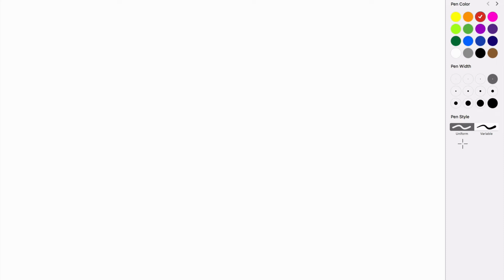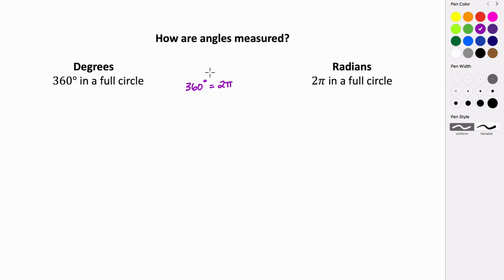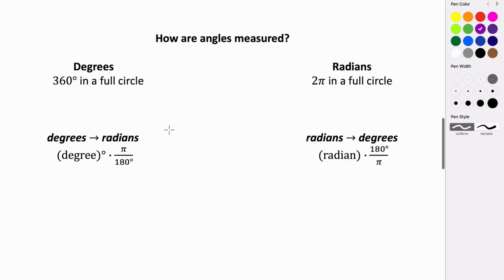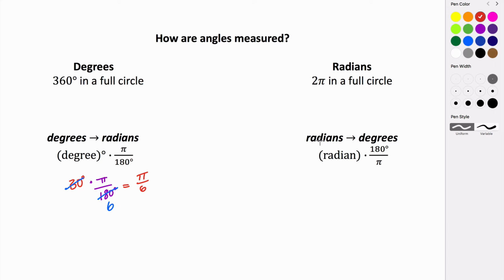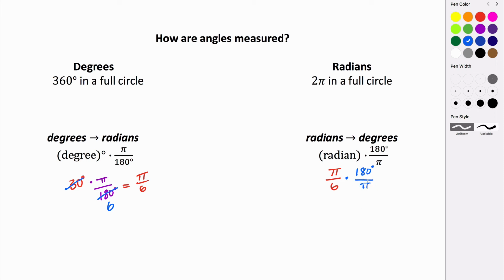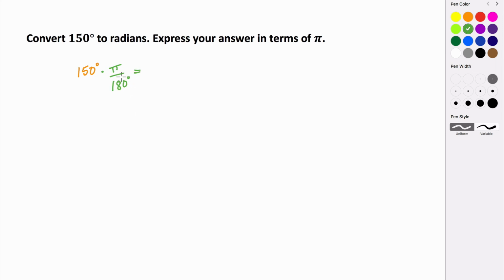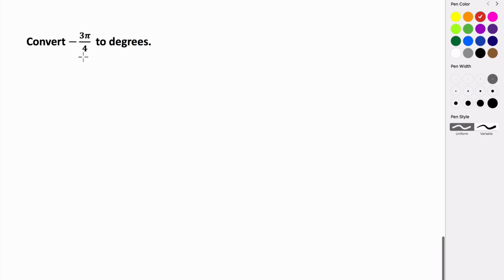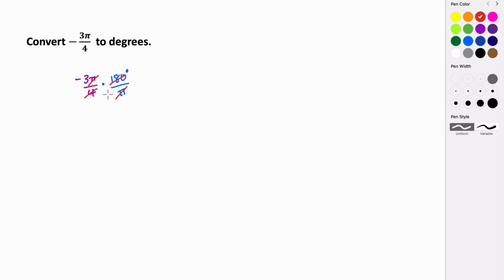Converting Between Degrees and Radian Measures